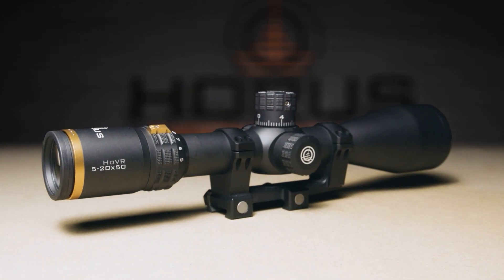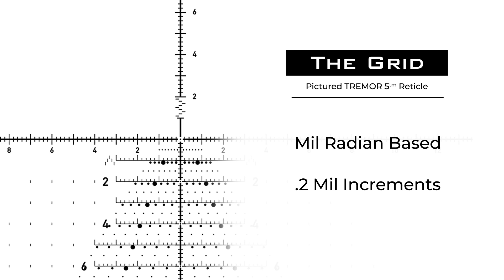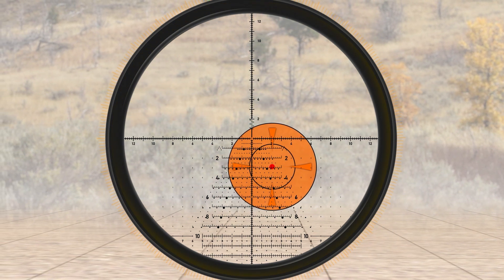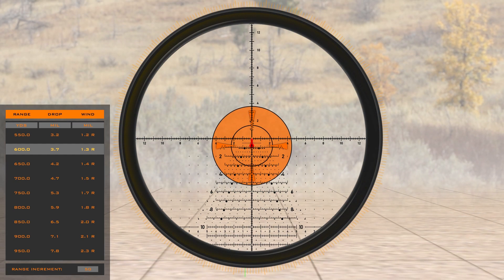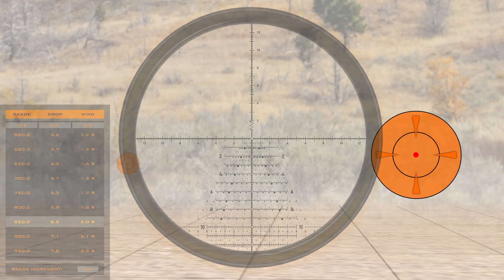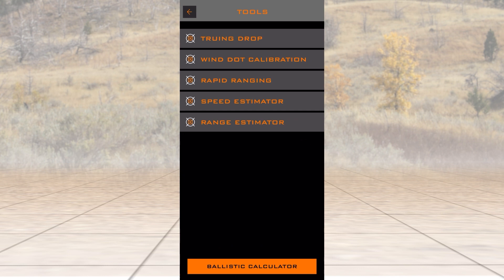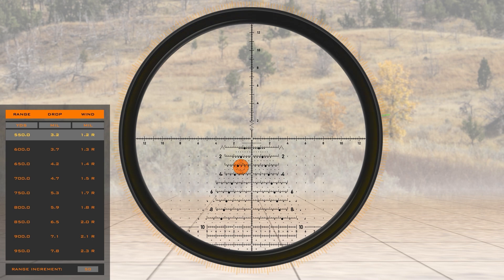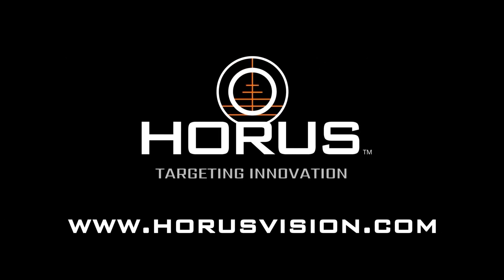How to use a Horus Reticle Grid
In this video, you can see how to use the Horus Grid reticle in a riflescope or spotting scope, which is present on the TREMOR3™, TREMOR4™, TREMOR5™,  H59™ and H59™-MOA reticles. The Horus Grid allows for rapid aiming and adjustment without the need to dial your scope. Using the FREE Horus Ballistics App, or other systems on the market, simply get your accurate shooting data, measure the range and consult your data sheet,  then  adjust your aim using the corresponding mil radian marker in the scope and take your shot. It's that easy. Combined with the unique time of flight wind dots, the TREMOR™ reticle offers superior benefits not offered anywhere else.

Horus Vision is an industry-leading innovator of targeting solutions. The groundbreaking Horus reticles are used by the most elite marksmen around the globe. Combined with their patented ballistics technologies and revolutionary precision shooting products, marksmen of all disciplines are enabled to engage targets more rapidly and accurately and with reduced correction time between shots.

Find TREMOR™ and H59™ reticles in many scopes from your favorite optic manufactures